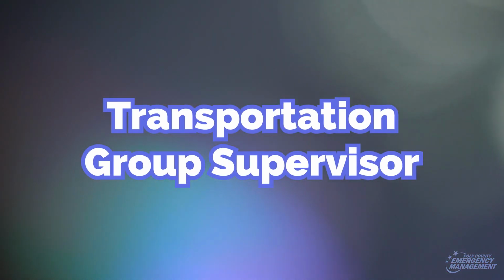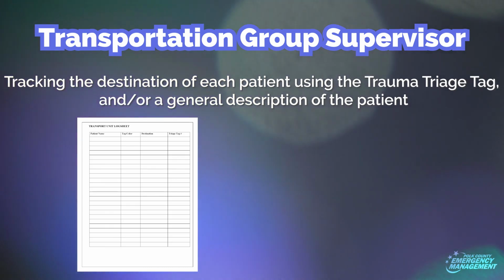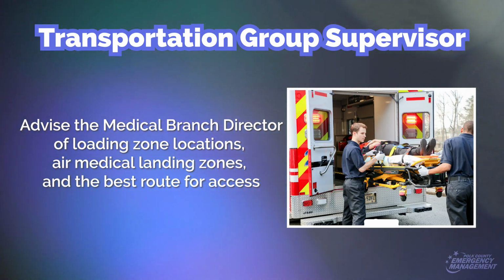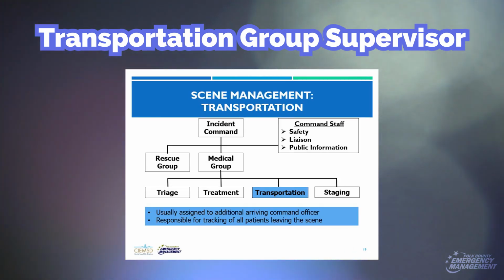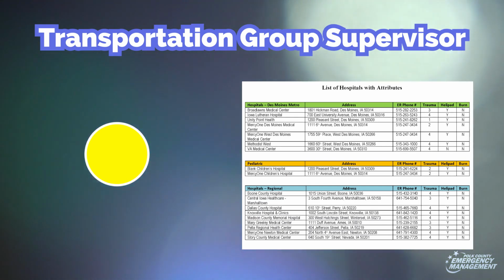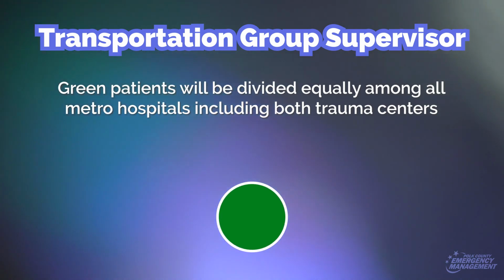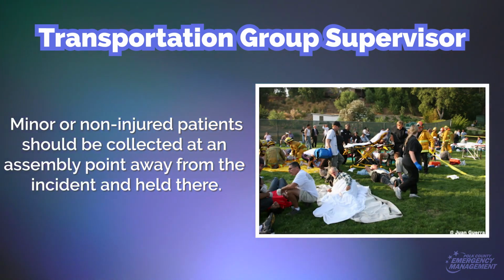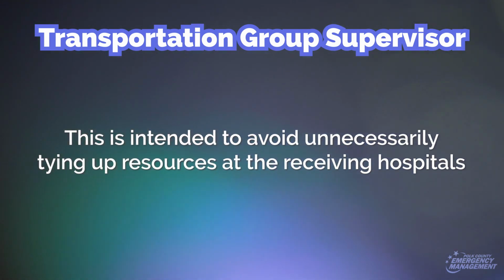MCI: Transportation Group Supervisor